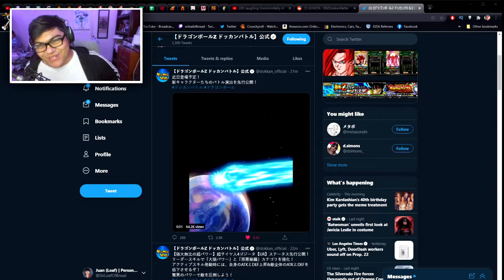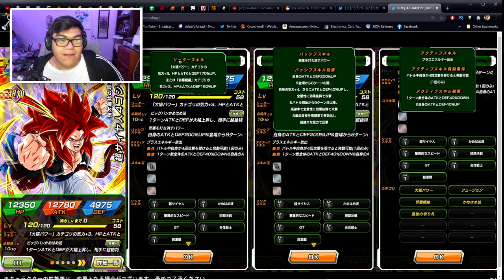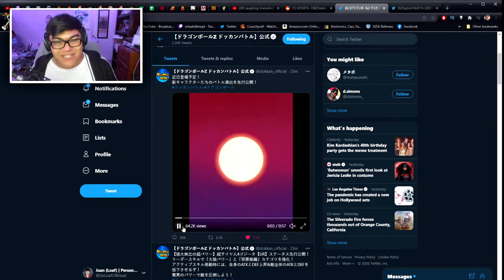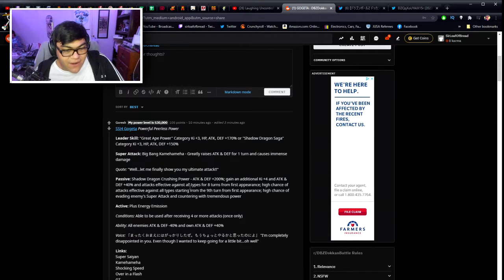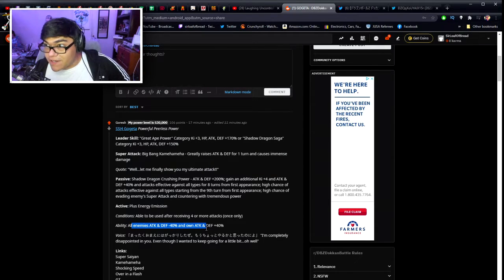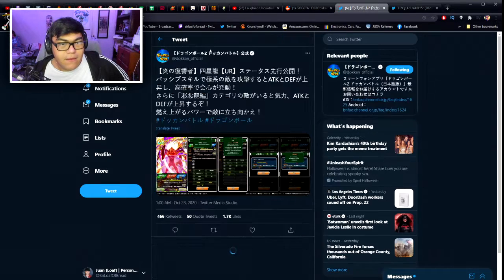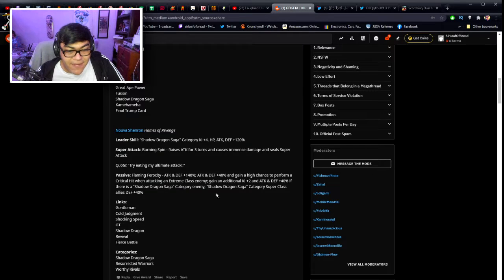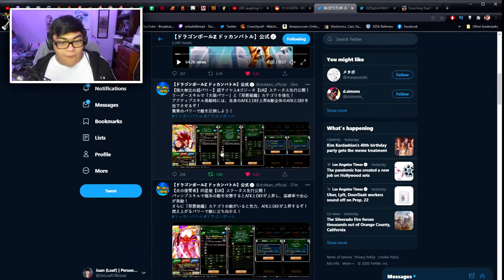NEW SSJ4 GOGETA INFO FINALLY REVEALED (BREAKDOWN) | DOKKAN BATTLE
SSJ4 Gogeta is finally upon us and he is GODLY. This might be the best TUR in the game but we'll see how he works in action. Also Nova Shinra got a big Buff too so very nutty.